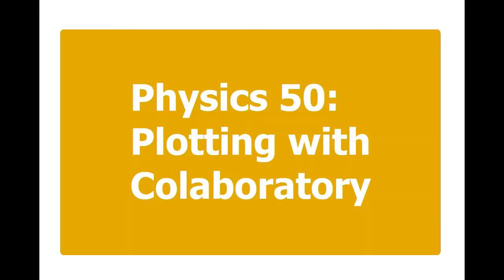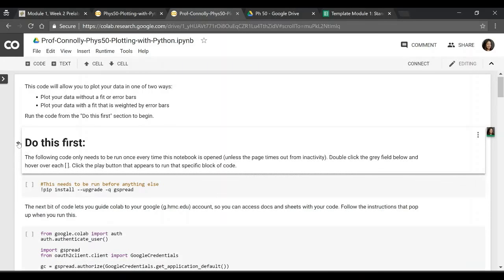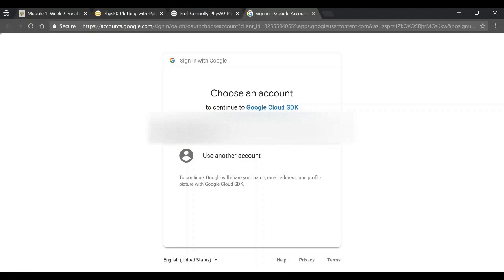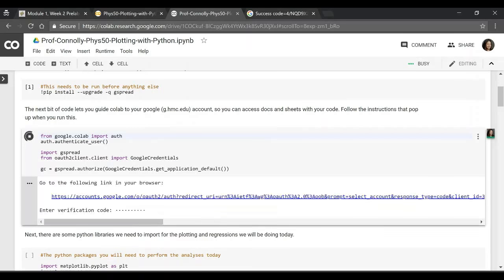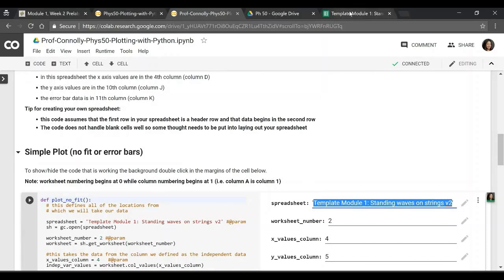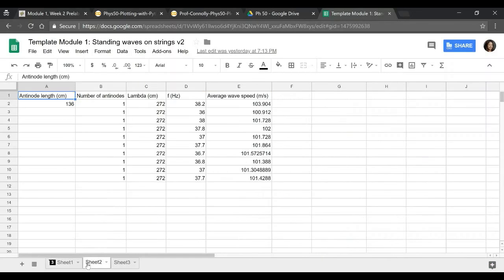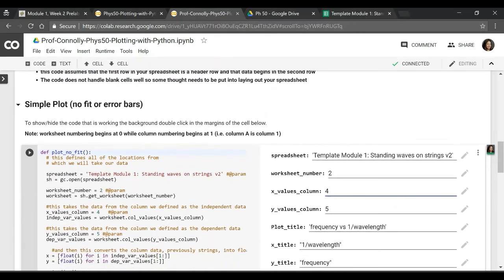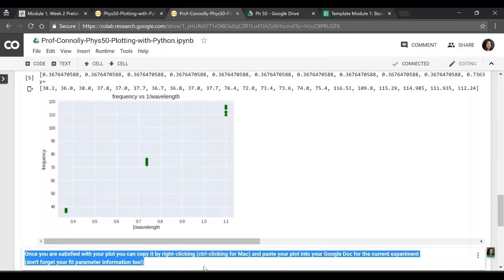Plotting with Colaboratory Tutorial